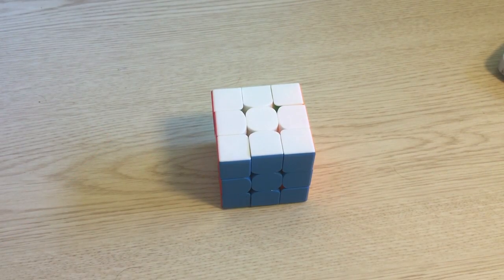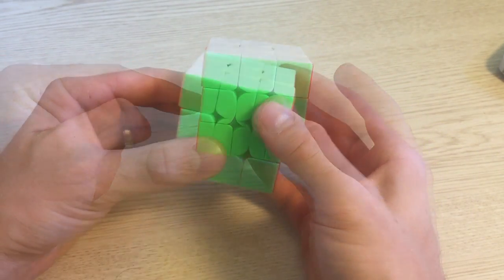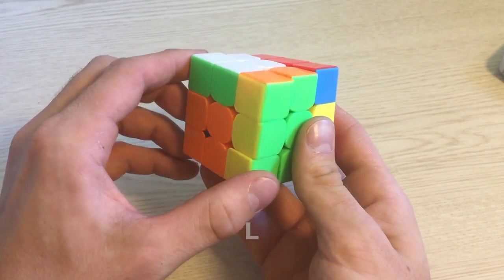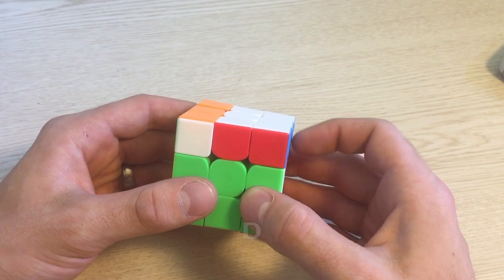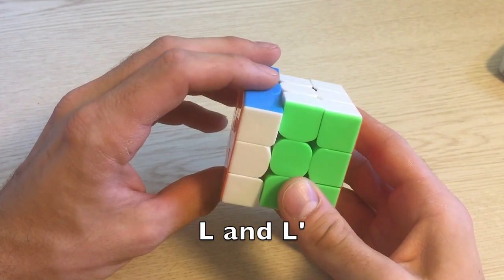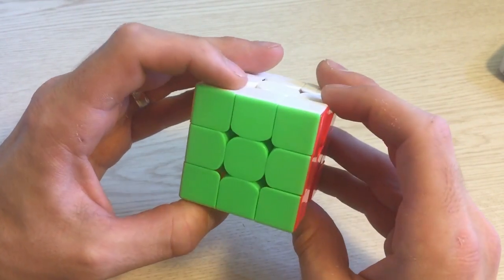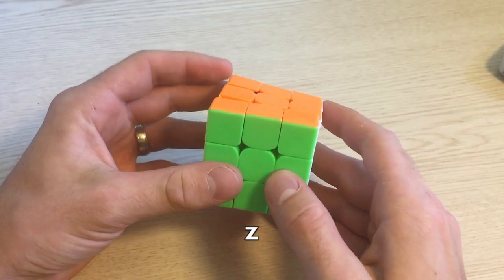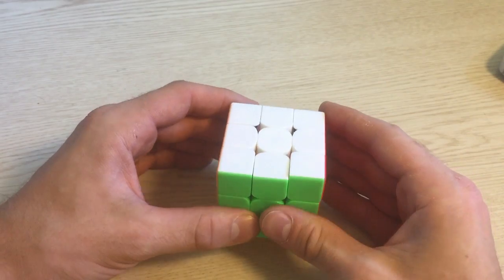Understanding Notation for Algorithms - speedcubes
Understanding Notation